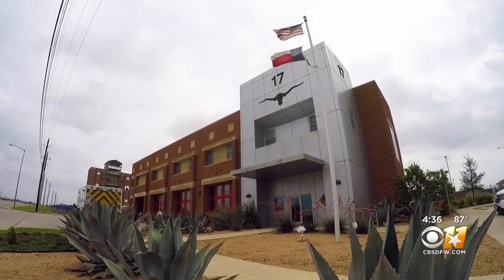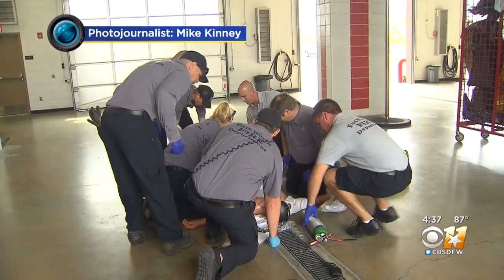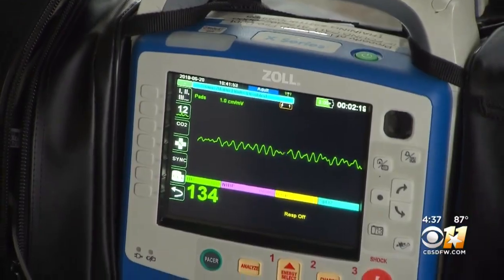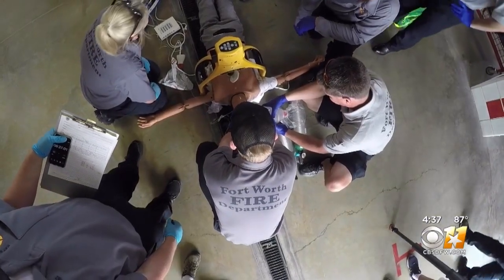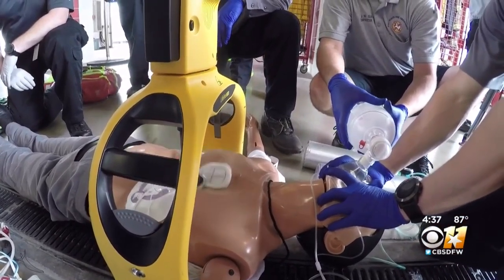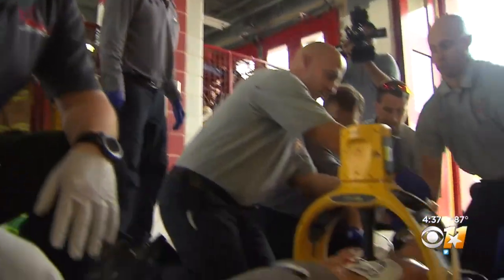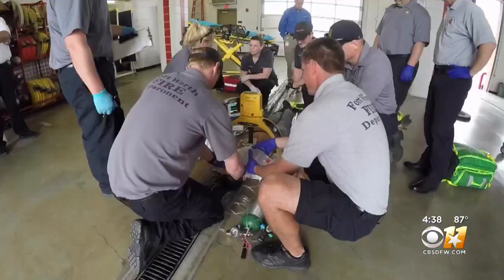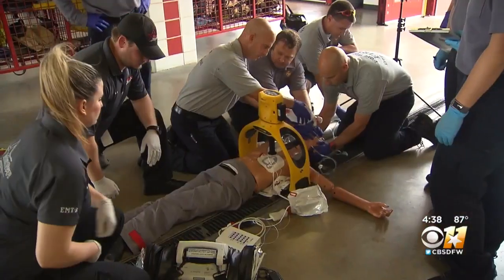Fort Worth Fire Department, Medstar Show Off New Life Saving Equipment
CBS 11 photojournalist Mike Kinney shows us the new equipment during EMS Week.